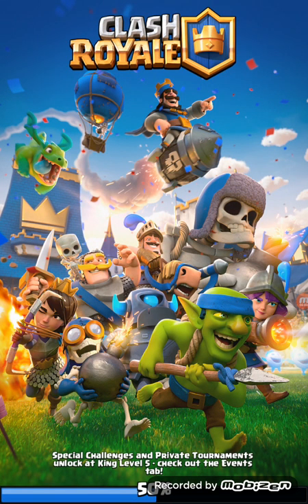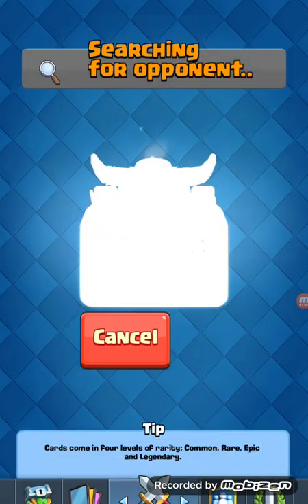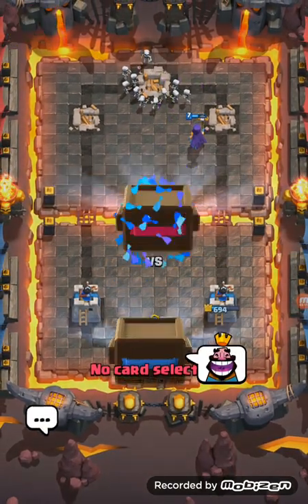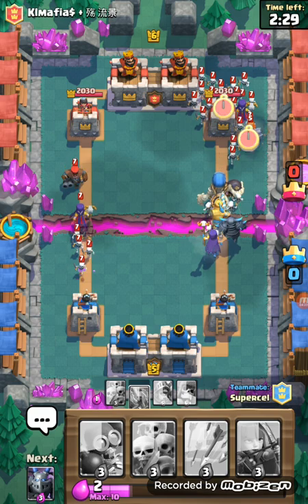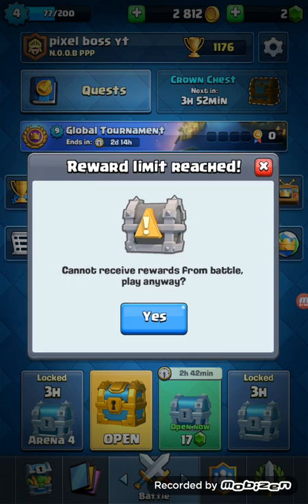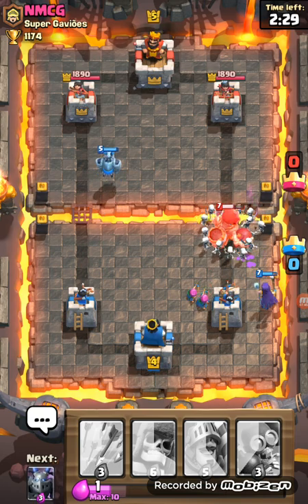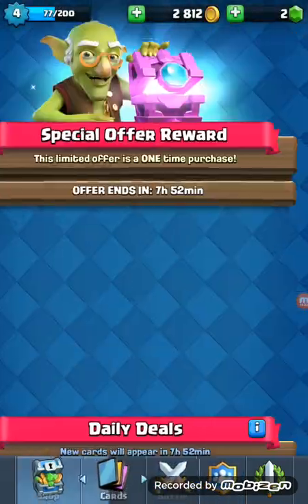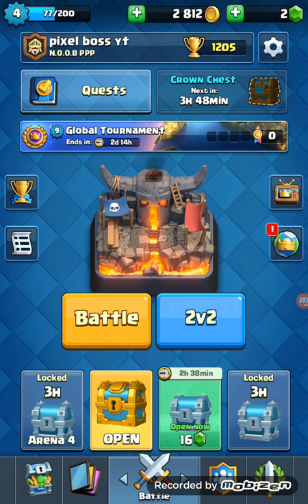Clash royale ,new arena !!!!!!!!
Join our clan I  Clash royale it's called N.O.O.B PPP